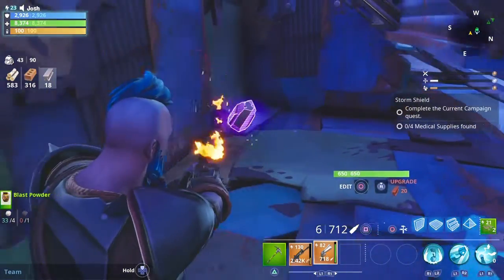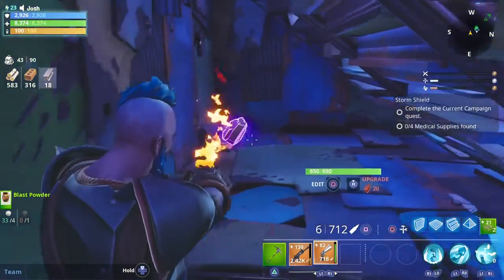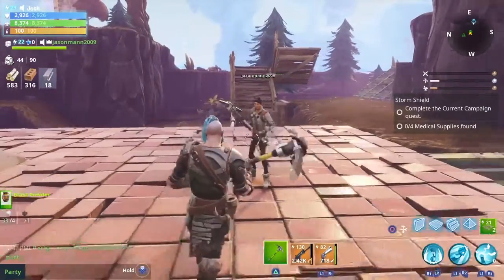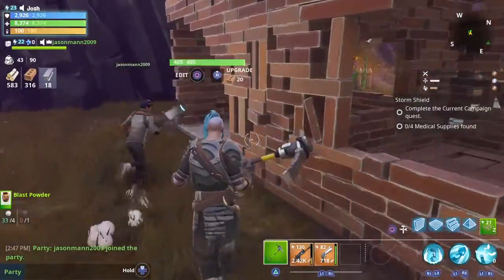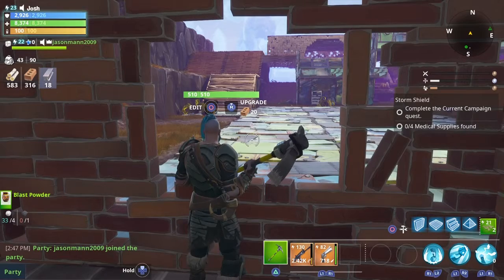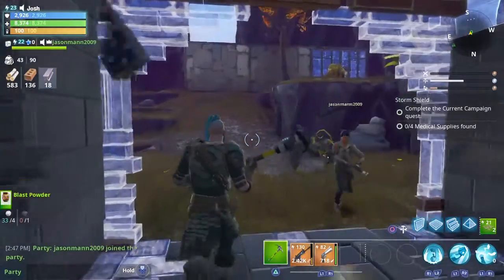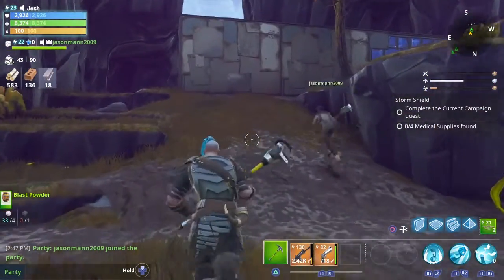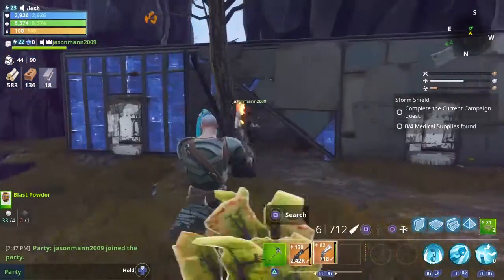Fortnite mini game